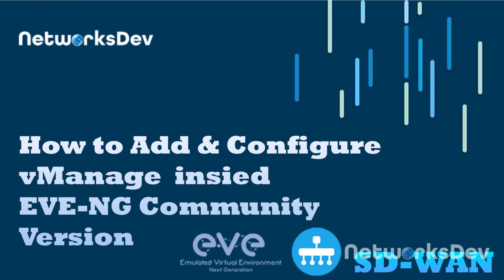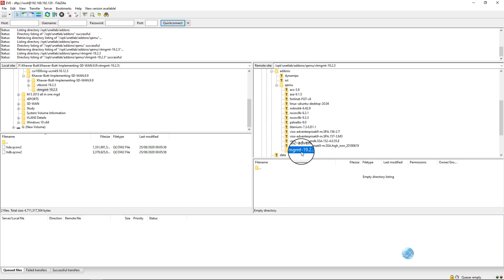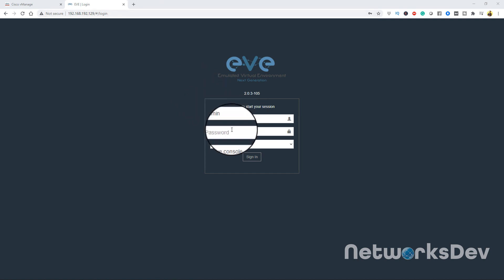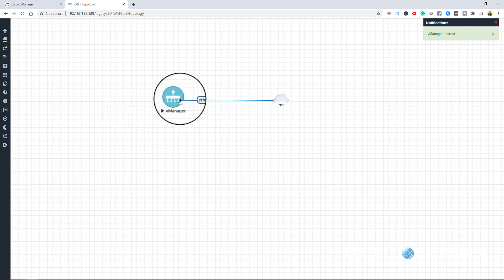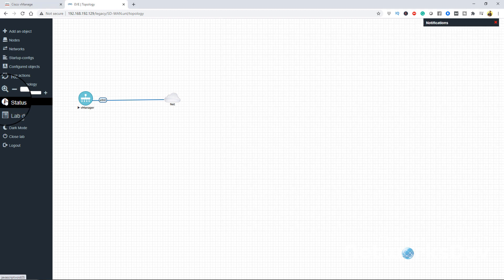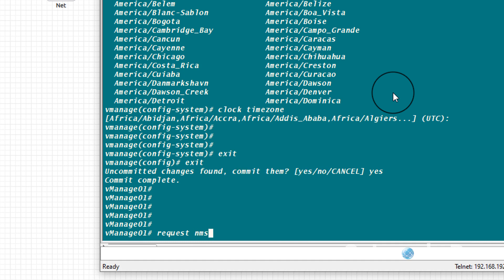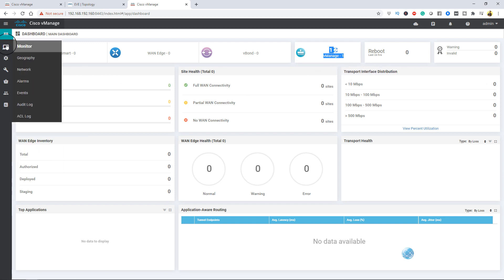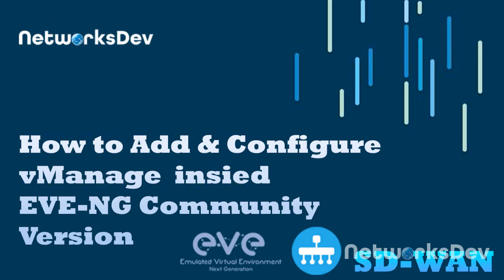Cisco vManage installation & Configuration inside EVE NG | Cisco SD-WAN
How to Download Cisco vManage and install inside EVE-NG😇
Due to CopyRight.

 ⏲️Time Stamps⏲️

0:00 Title
0:25 Specification
1:31 EVE VM Configurations
1:55 vManage upload on FileZilla
4:34 EVE Fix Premession Command
4:59 Open the EVE GUI on Browser
5:32 Add vManage Image in Lab
6:53 Power oN vManage Appliance
10:56 Login to vManage
11:15 vManage basic configurations
13:25 Access vManage GUI from Browser

SD-WAN is an acronym for software-defined networking in a wide area network (WAN). SD-WAN simplifies the management and operation of a WAN by decoupling the networking hardware from its control mechanism. This concept is similar to how software-defined networking implements virtualization technology to improve data center management and operation.

Cisco Offer SD-WAN Viptial in Market.
it Includes,

1-Cisco vManage
2-Cisco vSmart
3-Cisco vBond
4-Cisco vEdge

in this sd wan tutorial, I will show you how to install and configure Cisco vManage inside eve ng.

Step-1: SSH or telnet to EVE and login as root,  from cli and create directory
mkdir /opt/unetlab/addons/qemu/vmanage-19.2.3

Step 2. Upload the downloaded viptela vManage image to the /opt/unetlab/addons/qemu/vmanage-19.2.3 using  FileZilla or WinSCP.

i will send you the link to download